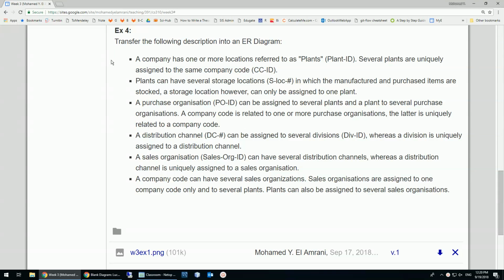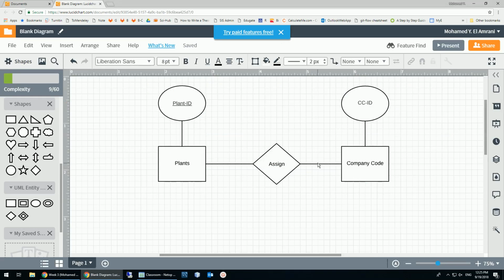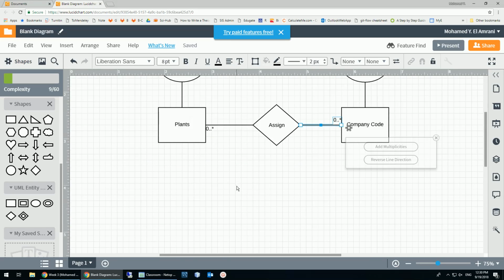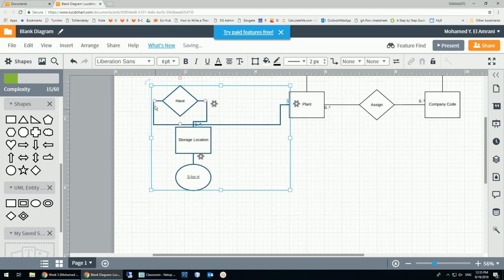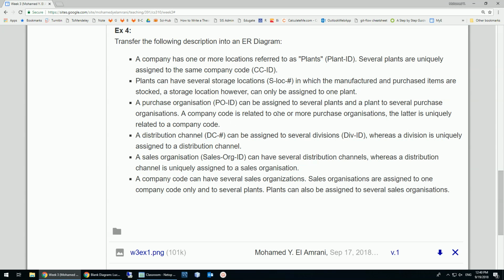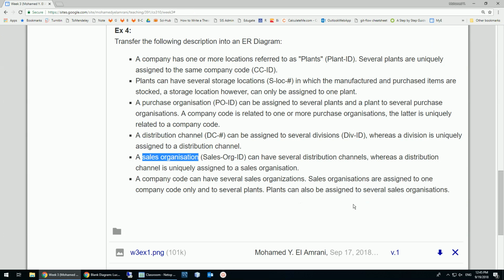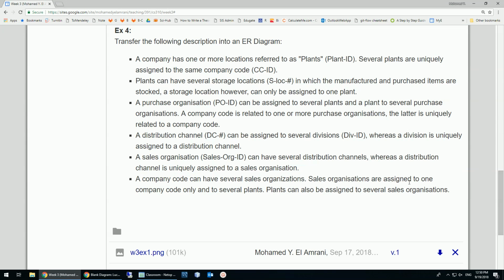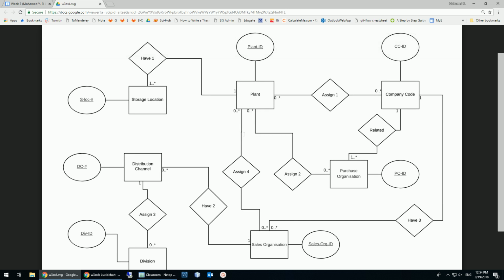391 cs310 ER Diagrams Week 3 Ex 4